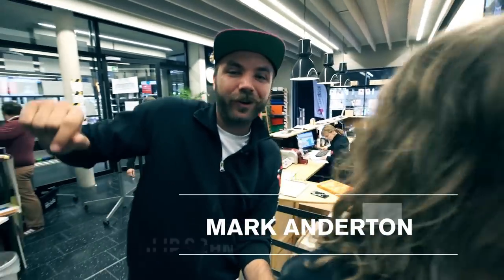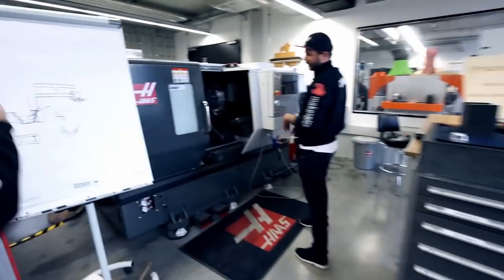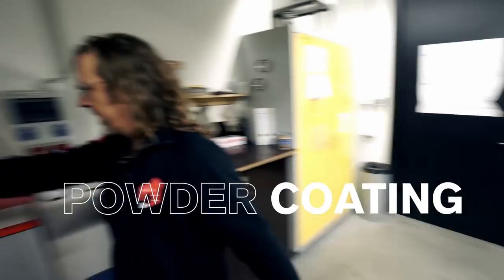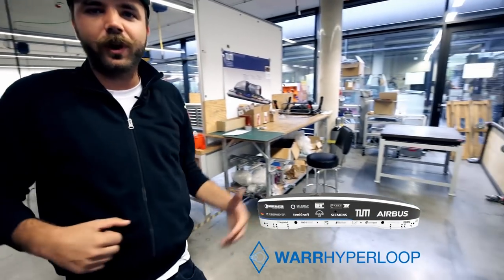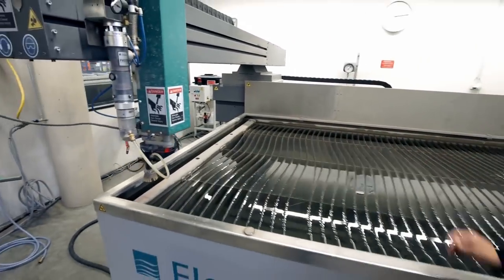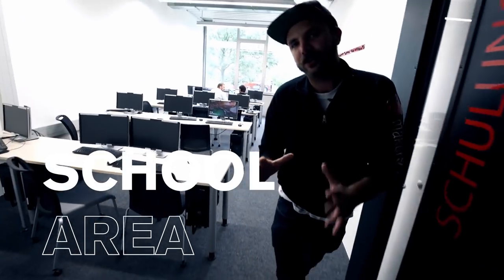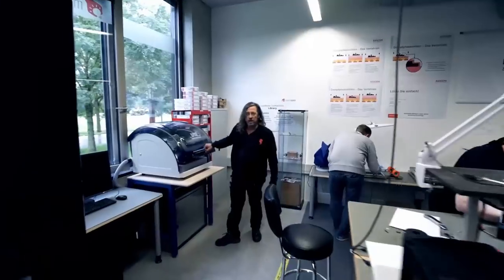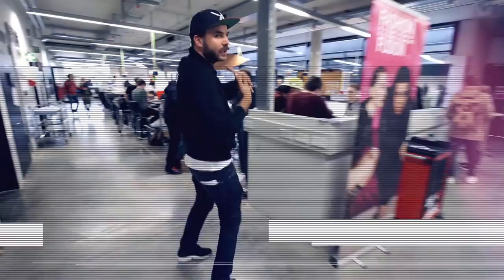UnternehmerTUM MakerSpace Tour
Join us on a tour through MakerSpace!

Do you want to experience the MakerSpace in real life? Visit us for a free tour from monday to friday at 3 or 7pm as well as saturdays and sundays at 3pm. Later sign up for a membership

Join the Maker Movement!

Credit: UnternehmerTUM [x] / Sara Obiols